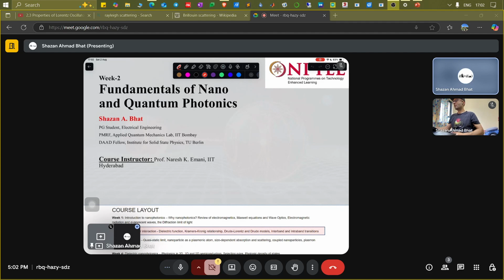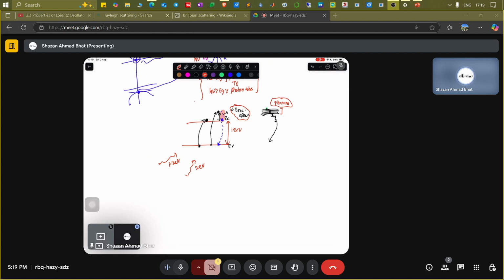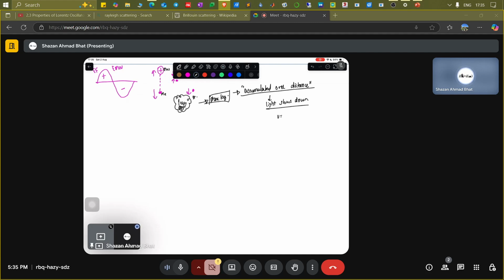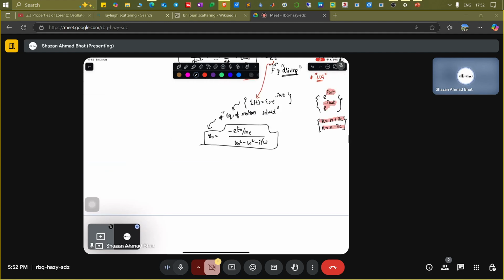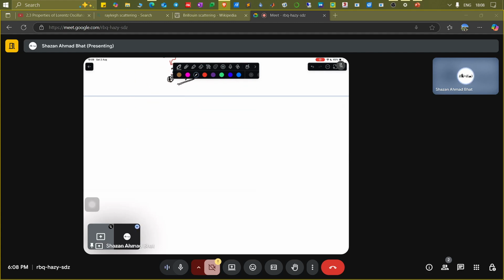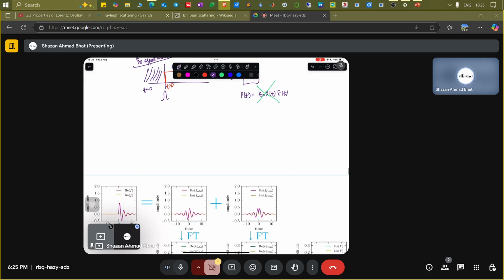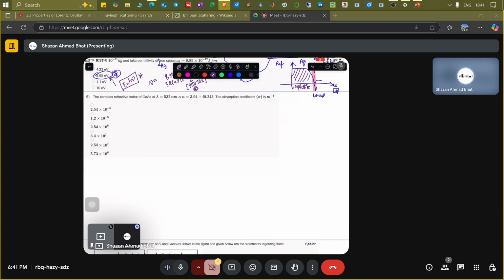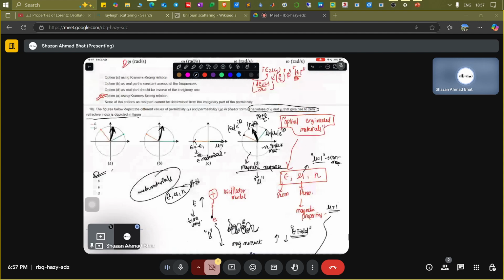Week 2 | Fundamentals of Nano and Quantum Photonics | NPTEL | noc_25_ee96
Optical Response, Lorentzian Oscillator Model, Drude-Lorentz model, Krammer-Kronig Relations, Optically Engineered Materials